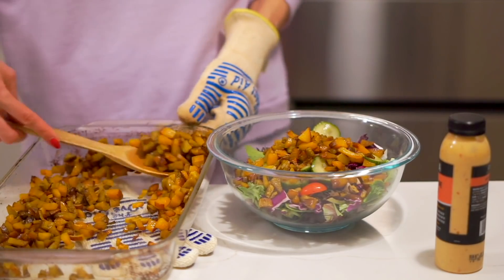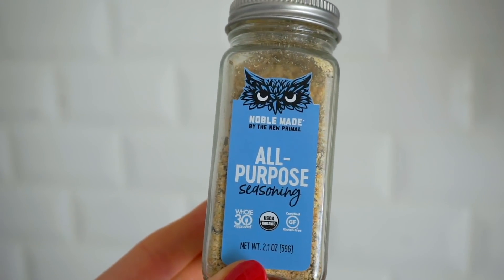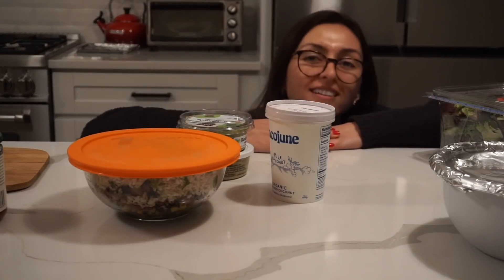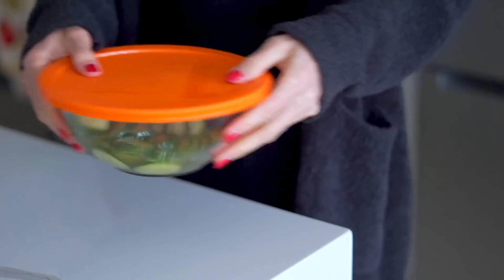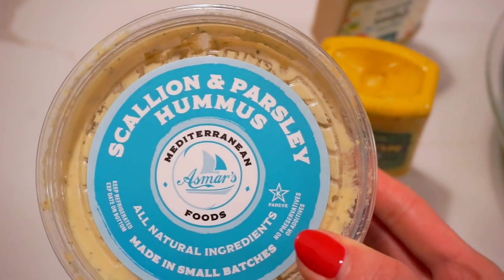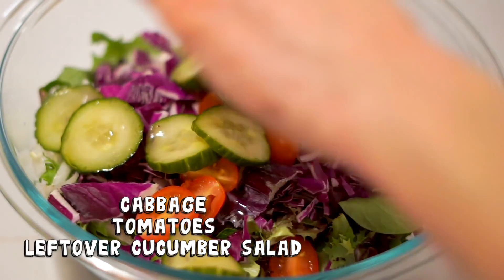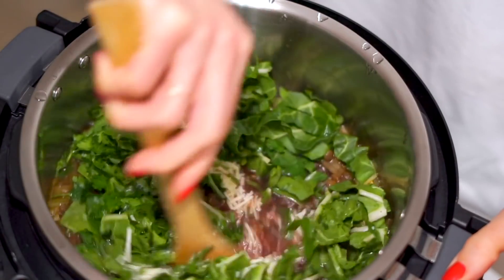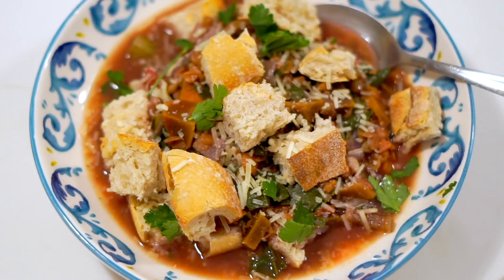One Week of Vegan Dinners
A whole week of vegan dinners! Monday - Saturday with easy plant-based recipes, meal prep ideas and how to use the leftovers. It's a whole week of practical, easy and delicious dinners. Hope you enjoy!

Wine glasses

I hope you enjoy this week of vegan dinner ideas!